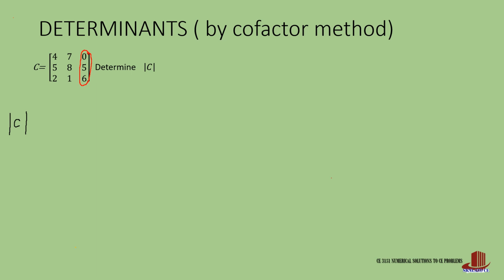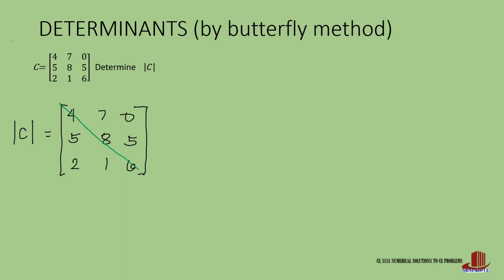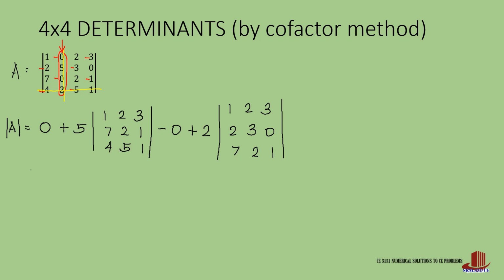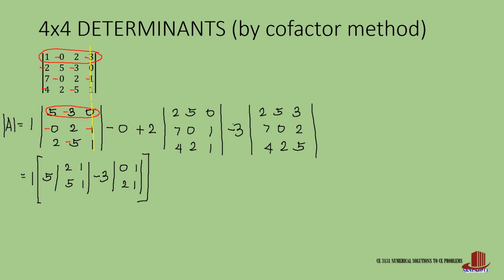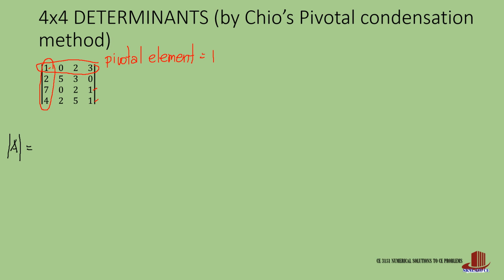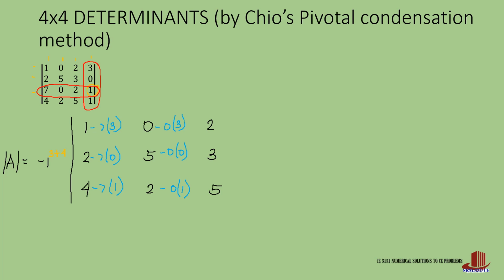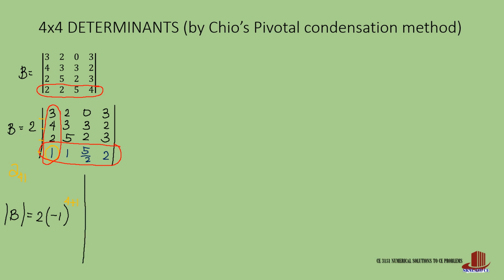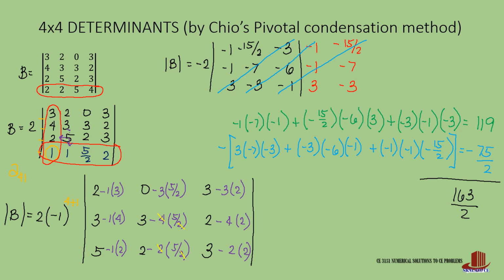MATRIX ALGEBRA: EXAMPLE PROBLEMS IN DETERMINANTS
The following video shows the different methods of solving determinants.